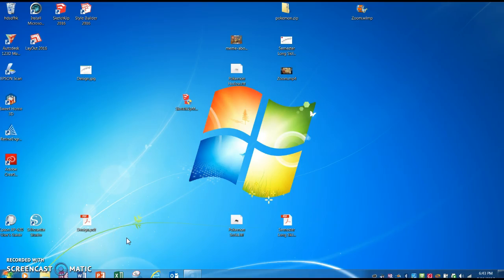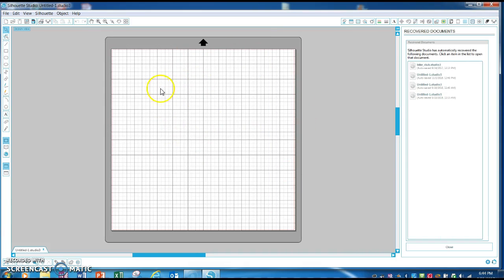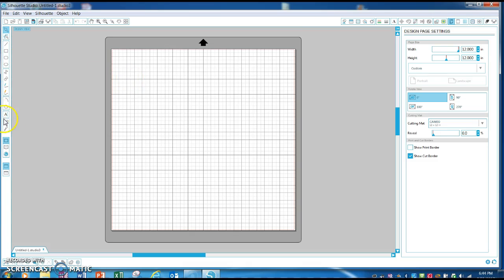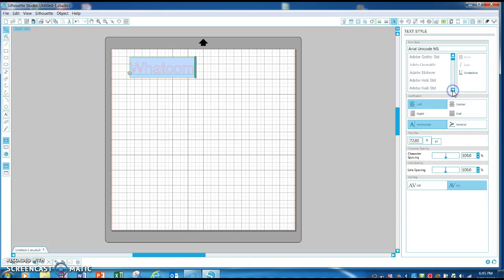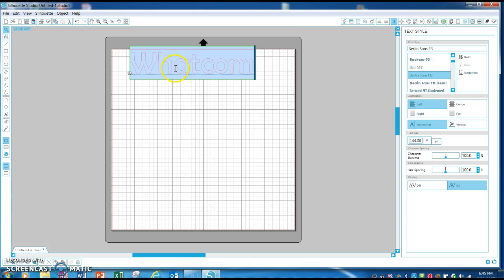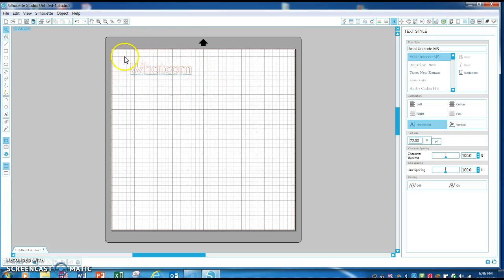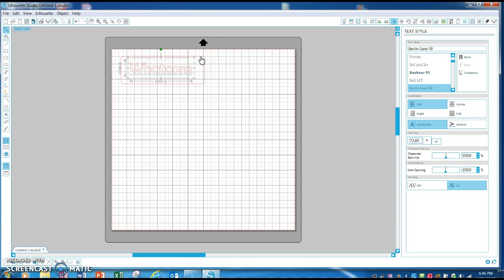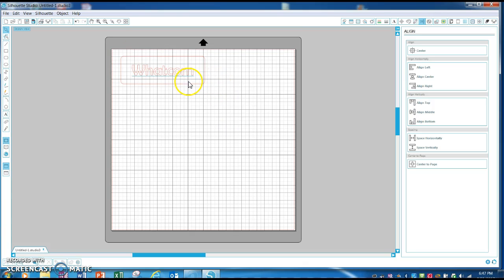Starting Silhouette Studio